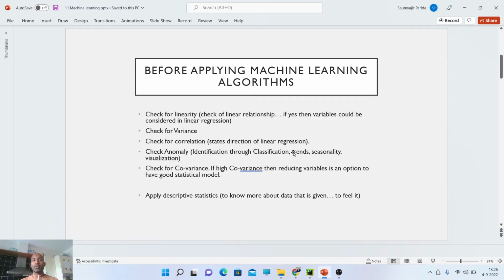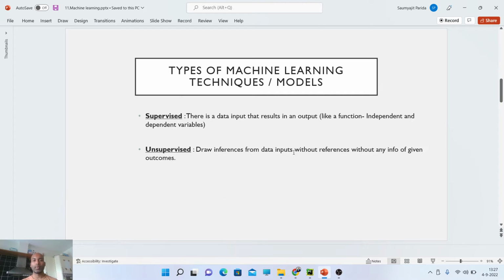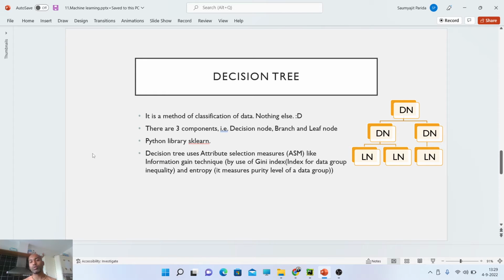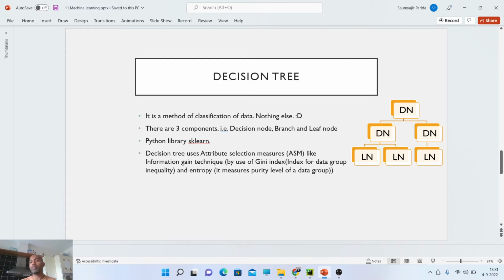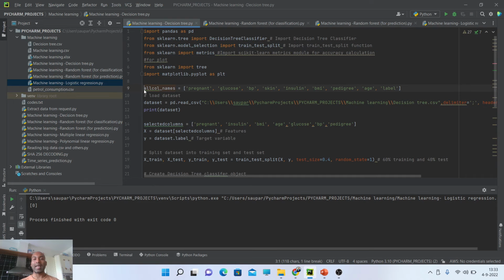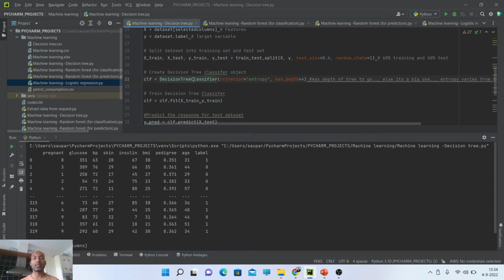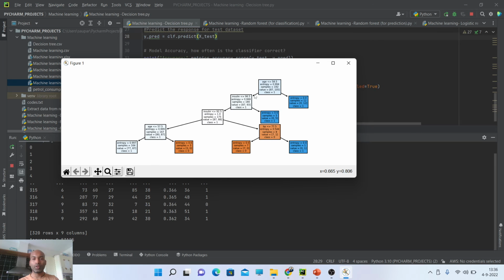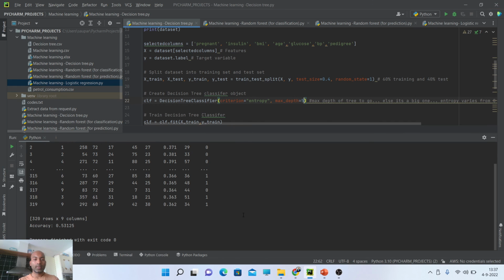Data and new trends part 9: machinelearning : Part2: Decision tree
Data is an evolving philosophy and emerging trends make cumbersome data patterns easy to understand. Be data hungry and be a data engineer before becoming a data scientist. This video is dedicated towards Machine learning algorithms. I demonstrate with python by using associated libraries.